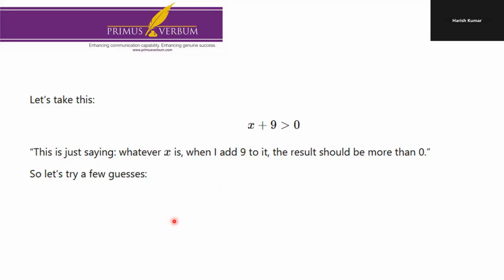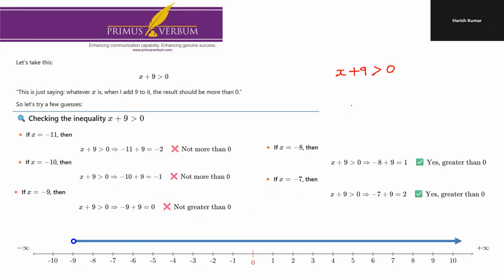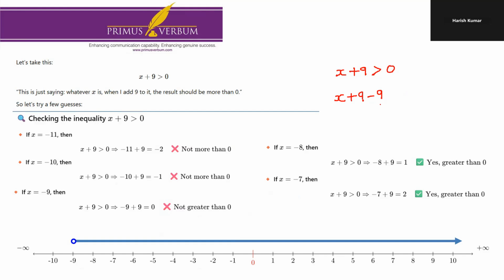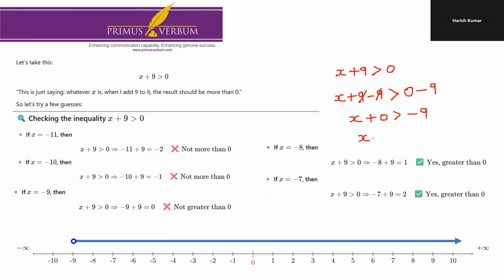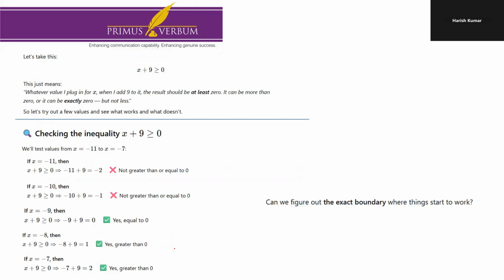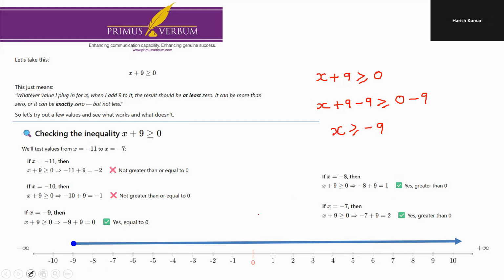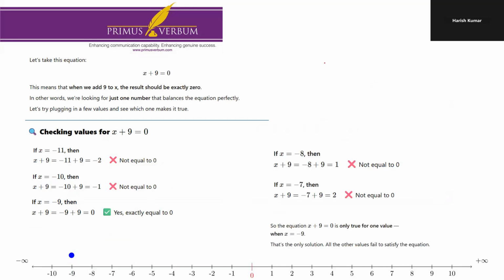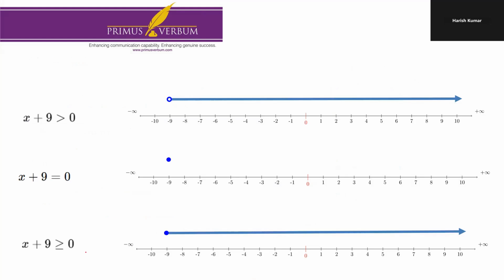Solve x + 9 GT 0, x + 9 GTEQ 0, and x + 9 = 0 | The Smarter Way to Solve Inequalities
In this video, we look at three related expressions:

x+9 Greater Than 0

x + 9 Greater Than or Equal to 0

𝑥 + 9=0

First, I show how we can test values of x to check which ones work — just like we’ve done in earlier videos.

But then I show you a faster method: solving algebraically by subtracting 9 from both sides.

This simple step helps us rewrite the inequalities in a much easier form:

x Greater Than  -9

x Greater Than or Equal to  -9

x = −9

We compare both approaches and explain why solving algebraically saves time, especially as the inequalities get more complicated.

✅ Visual slides
✅ Digital pen explanation
✅ Ideal for Class 9, Class 10, CBSE, ICSE, and entrance test prep

📺 Missed the earlier video where we explored

𝑥 + 9=0

using value testing and number lines?